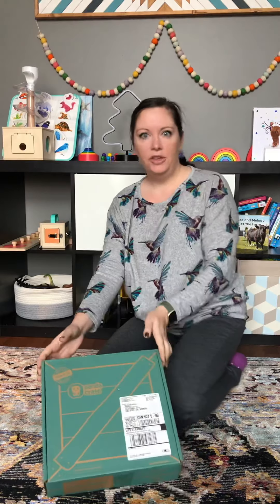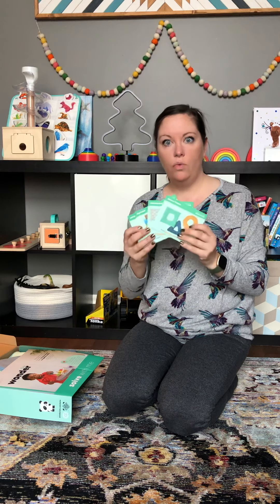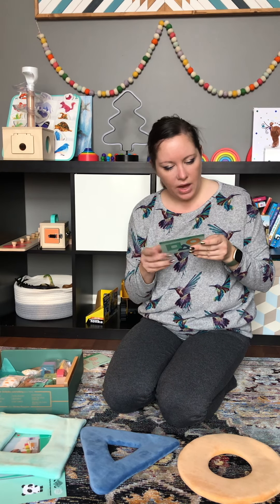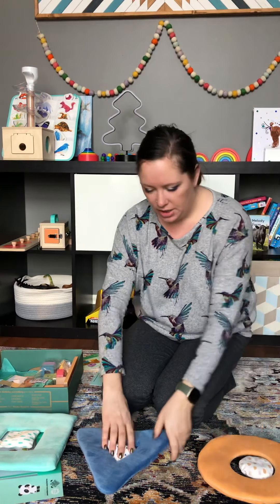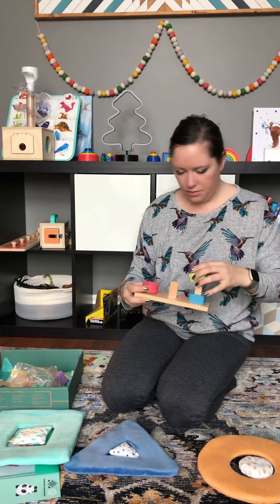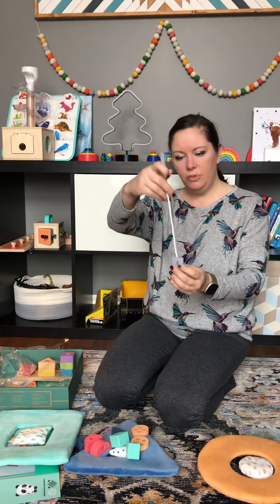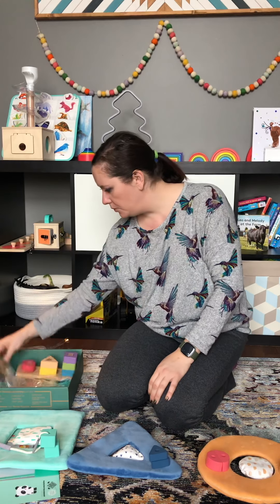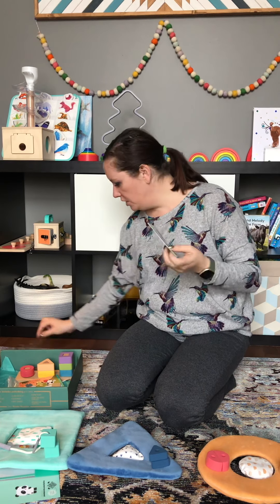Kiwico Panda Crate - solve with me , 18-24 month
Unboxing of the solve with me , 18-24 month panda crate from kiwico !

Overall a great crate and well with the money !